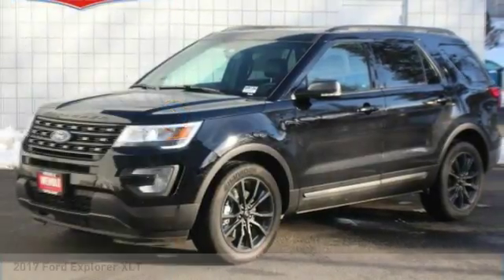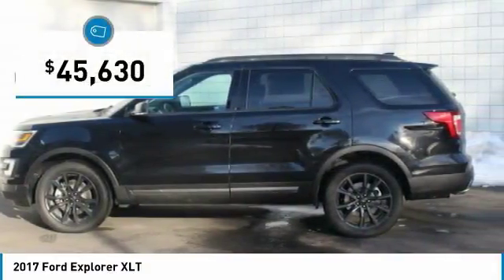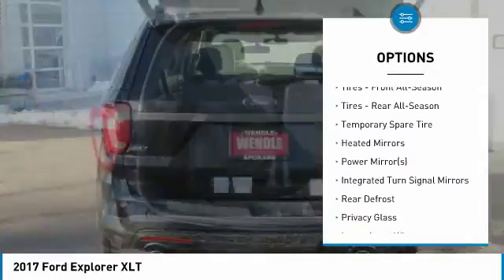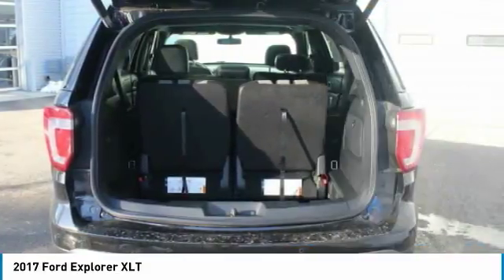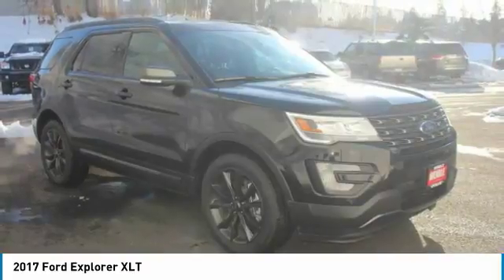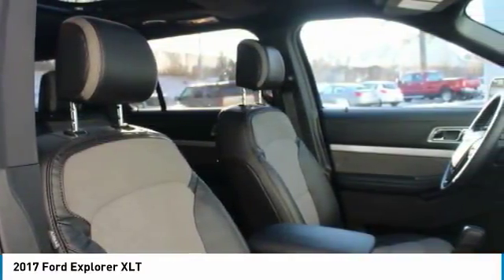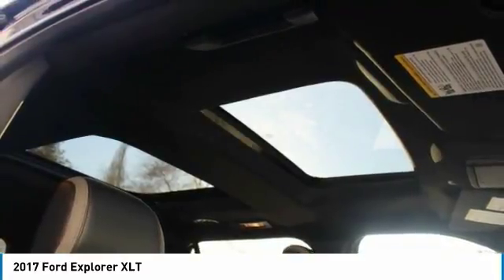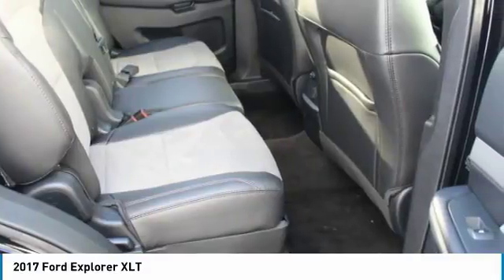2017 Ford Explorer T170474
2017 FORD EXPLORER Spokane, WA
Stock# T170474

Wendle Motors
9000 North Division Street

This 2017 Ford Explorer XLT will sell fast! Priced to sell at $4,000 below MSRP! 4-Wheel Drive. This Explorer has many valuable options! Backup Camera. Great family vehicle, with third Row Seating! Bluetooth Connectivity. Satellite radio. Aux. Audio Input. -Heated Mirrors -Automatic Headlights -Fog Lights -Multi-Zone Air Conditioning -Rear Air Conditioning -Security System -Parking Sensors -Parking Assist -Keyless Entry -Steering Wheel Controls -Leather Steering Wheel -Automatic Transmission -Rear Bench Seats On top of that, it has many safety features! -Brake Assist -Traction Control -Stability Control Save money at the pump, knowing this Ford Explorer gets 23/16 MPG! We are located at 9000 North Division Street, Spokane, WA 99218. Save $4,000 ($3,000 Retail Customer Cash + $500 Ford Credit (requires Ford Financing) + $500 Retail Bonus Customer Cash). Not all buyers will qualify for Ford Credit financing. Residency restrictions apply. For all offers, take new retail delivery from dealer stock by 2/1/2018. See dealer for qualifications and complete details.